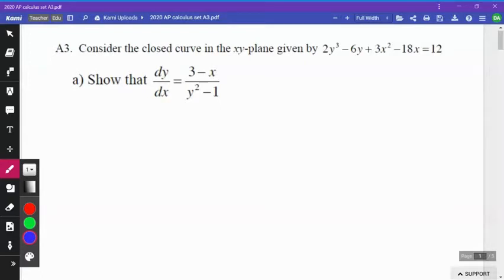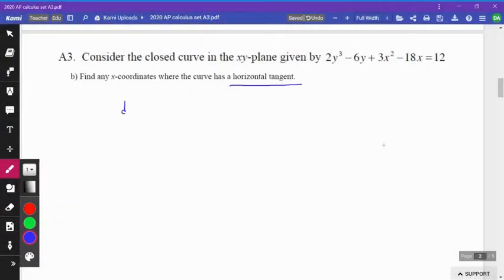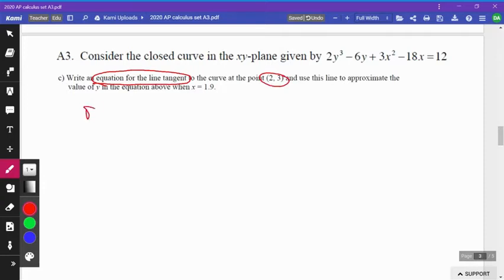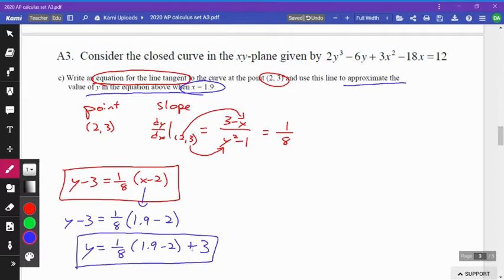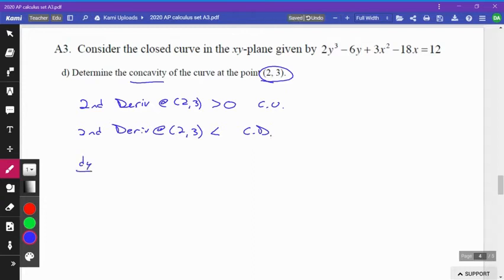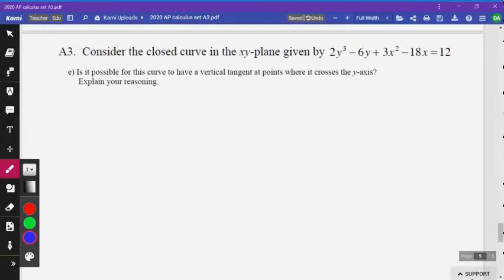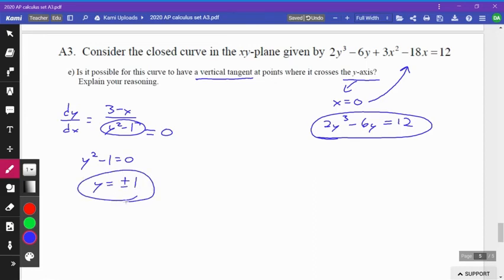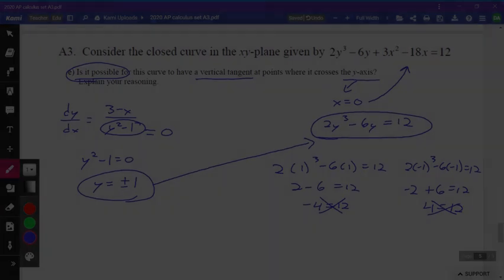2020 AP Calculus A3